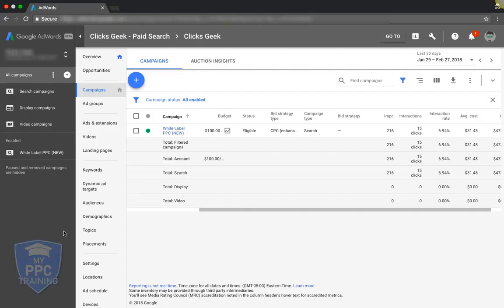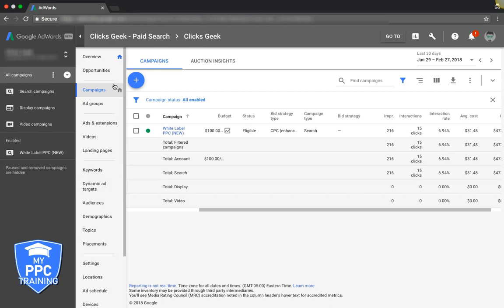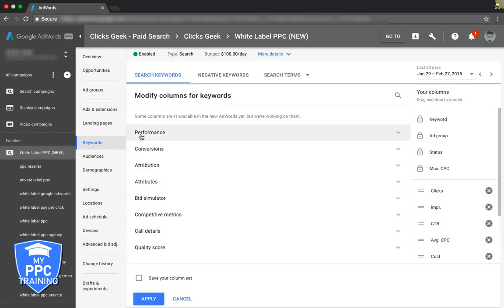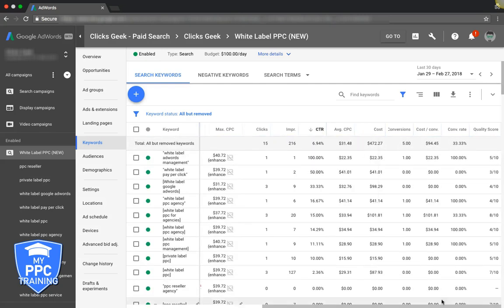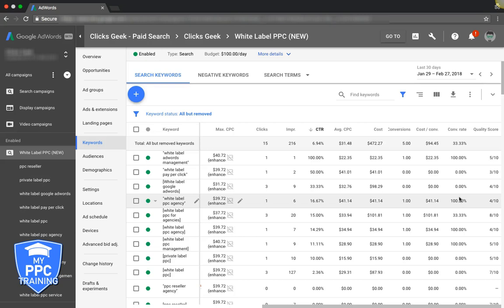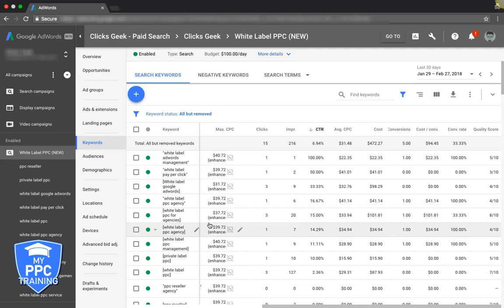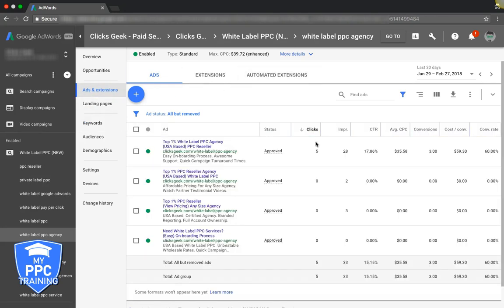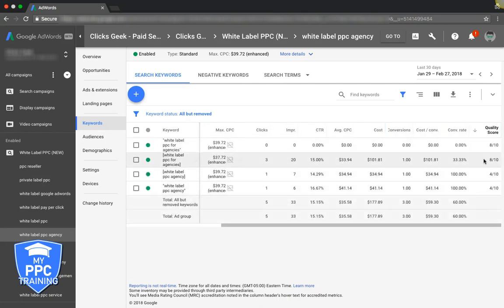Improve Adwords Quality Score Tutorial 💲💲💲 (EASIER Than You Think)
Here's how to improve Adwords Quality Score. In this video training tutorial we show you some simple and easy techniques for improving your Google Adwords quality score.

⏱️TIMESTAMPS⏱️
0:00 Intro
0:16 Why Is Quality Score Important?
1:53 Analyzing Quality Score
3:45 Ad Relevance
5:00 Wrap up

Adwords Ad Schedule HACK - 💰💰 Up To 70% Increase In Lead Quality With These 2 Simple Tweaks